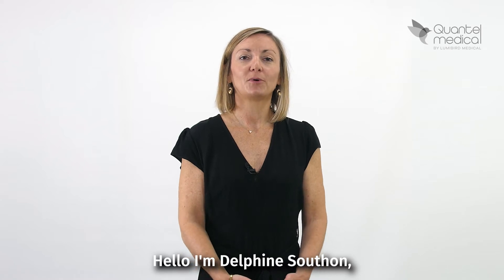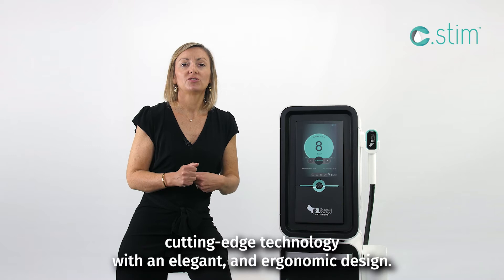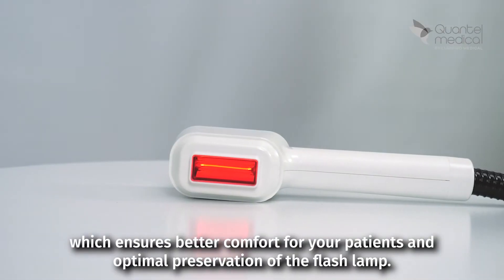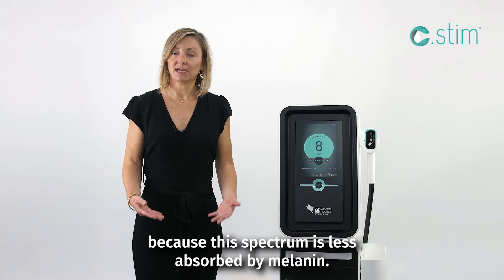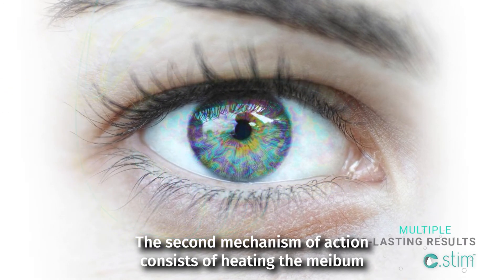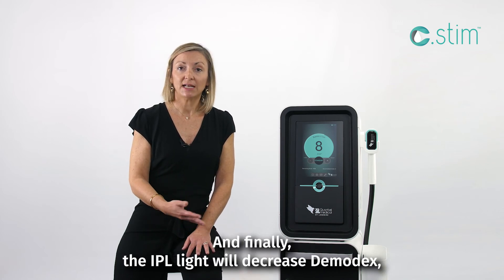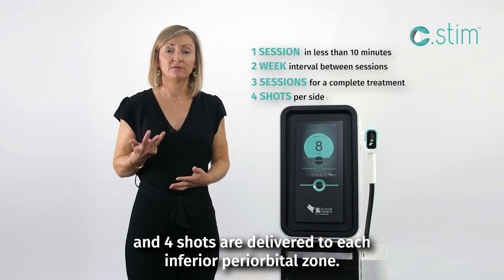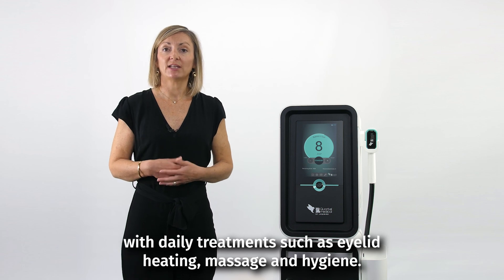CSTIM, IPL for dry eye treatment - Product manager interview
Delphine Southon, Product Manager at Quantel Medical, introduces you our new IPL for dry eye treatment: CSTIM.

CSTIM is the next generation of IPL, an Intense Pulsed Light system to treat dry eyes. This device has been designed by Quantel Medical with the aim of combining cutting-edge technology with an elegant and ergonomic design. The system features a large touch screen with a user-friendly interface. The handpiece has a built-in tip to fit the face zone for precise treatment.

C.STIM® is not FDA approved.